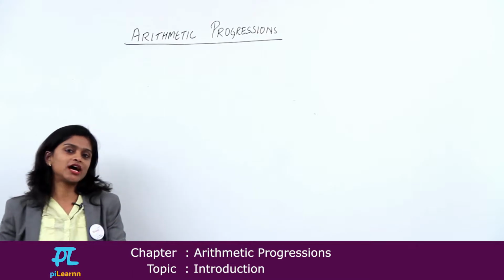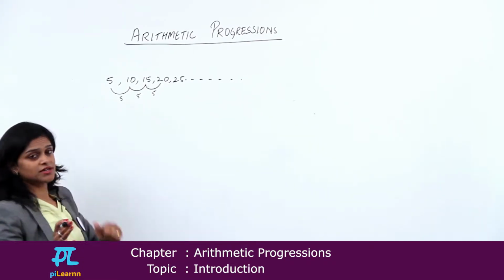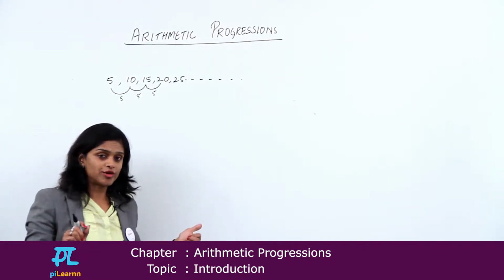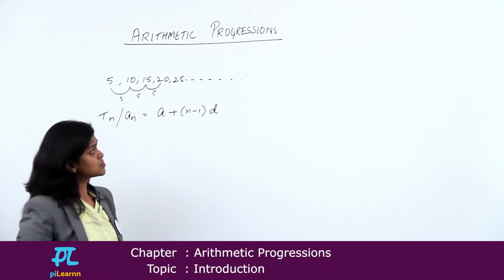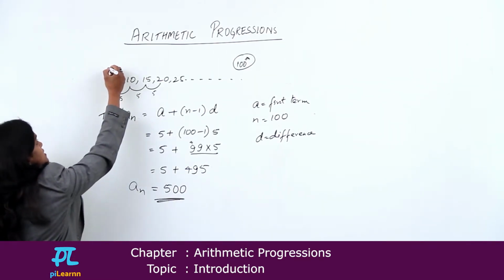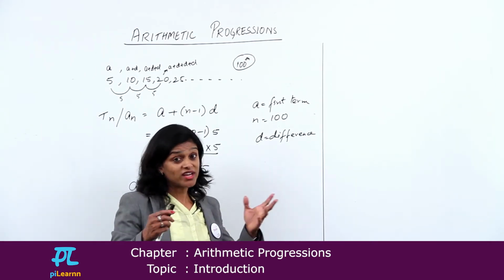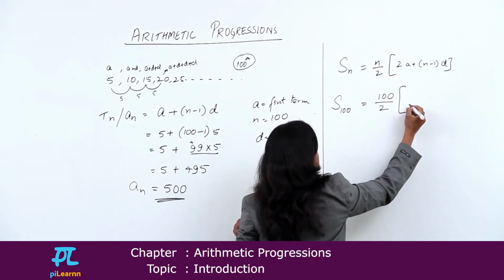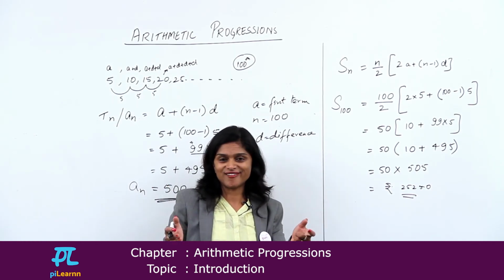10th maths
Introduction